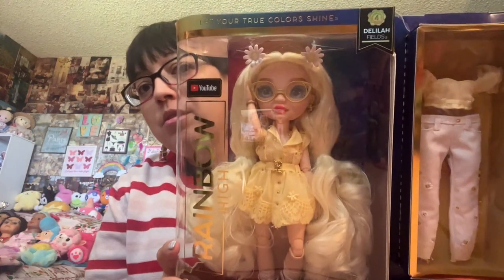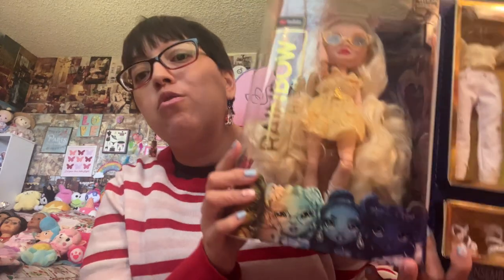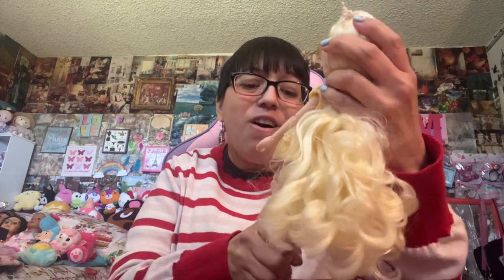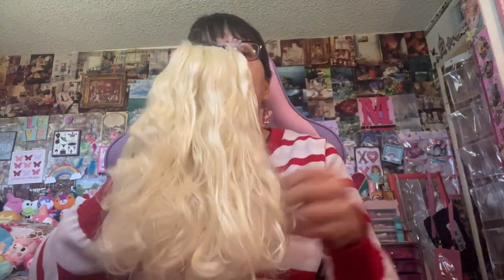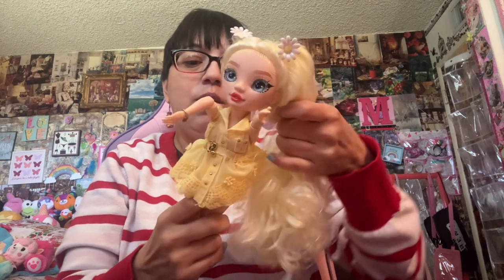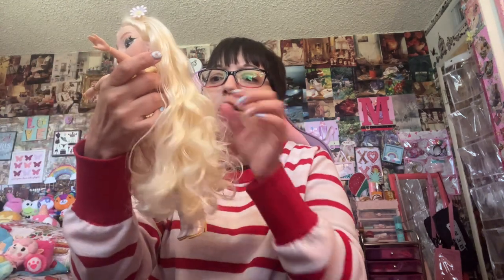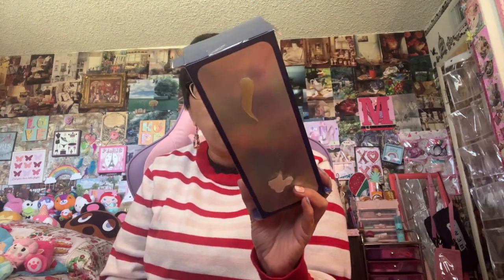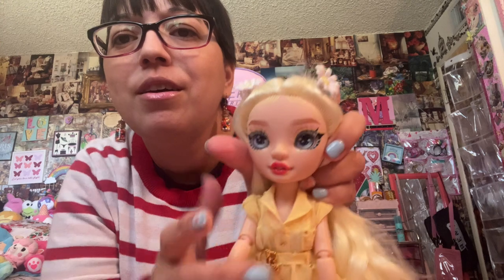Rainbow High Delilah Fields First Look